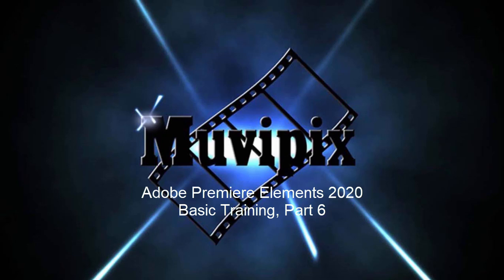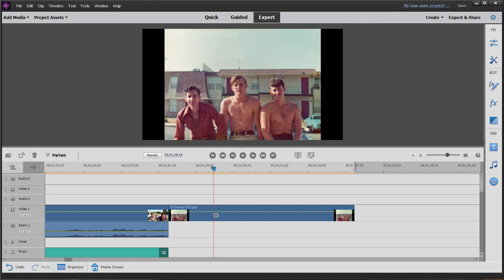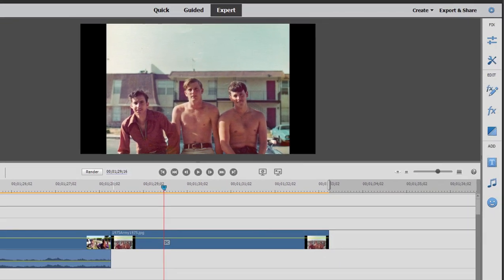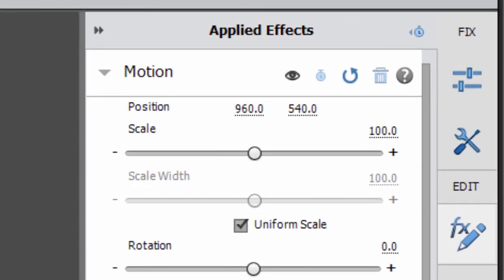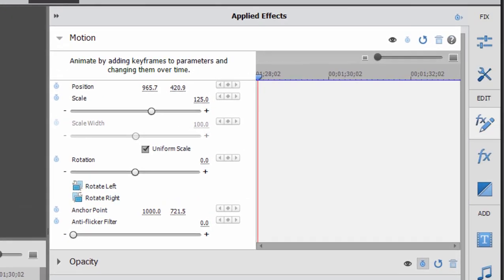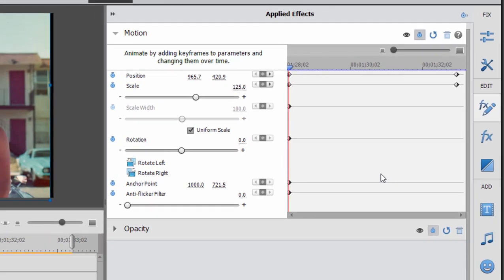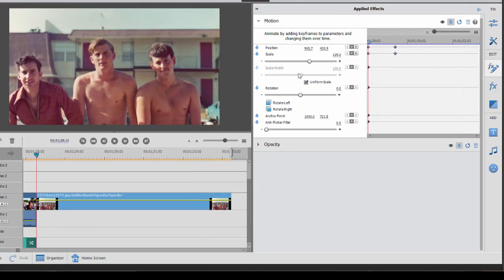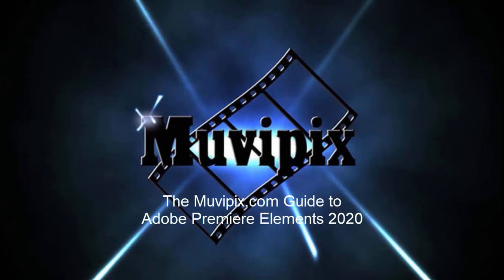Basic Training for Premiere Elements 2020, Part 6 of 8